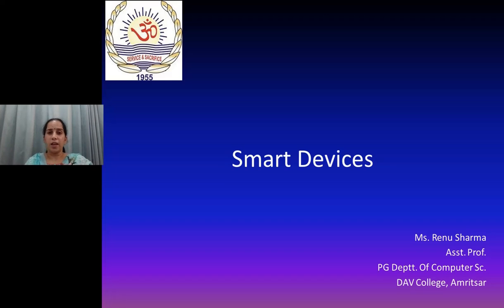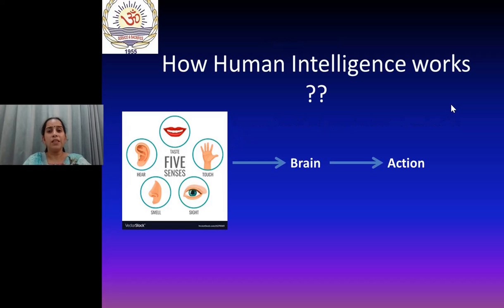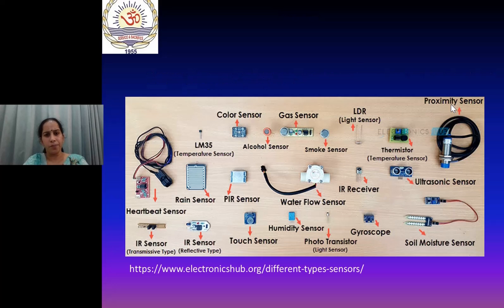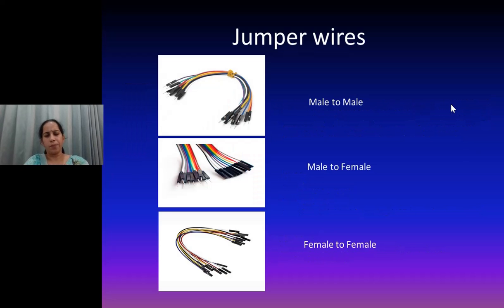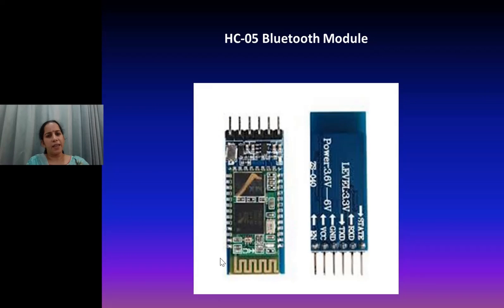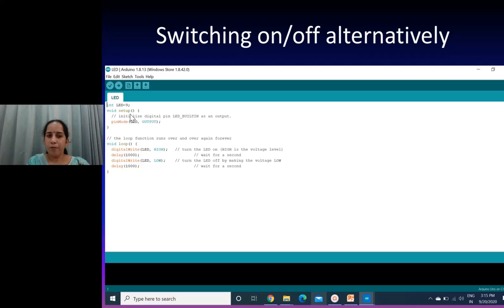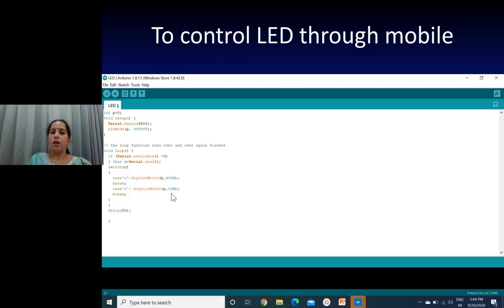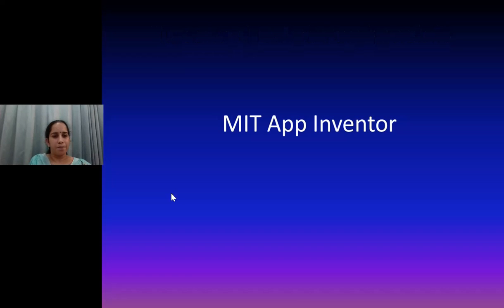Smart Devices- Part I